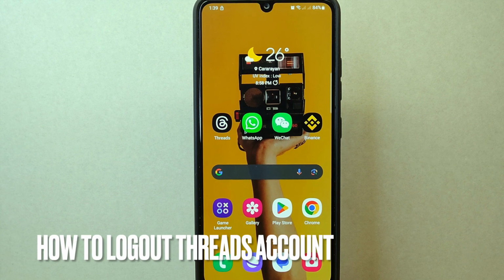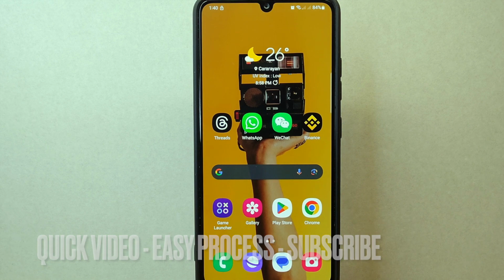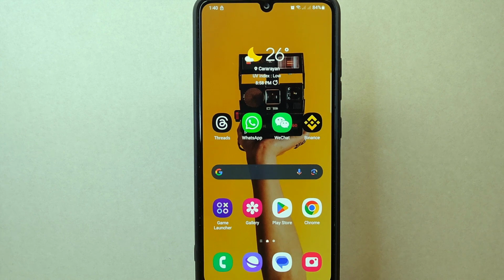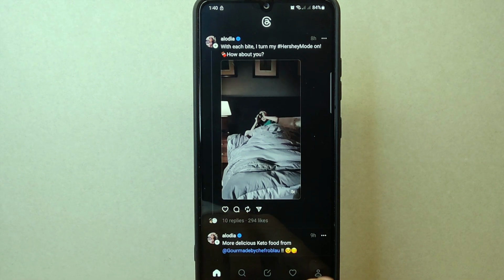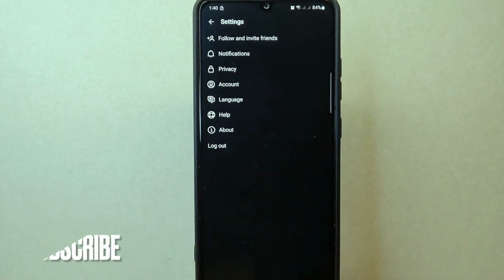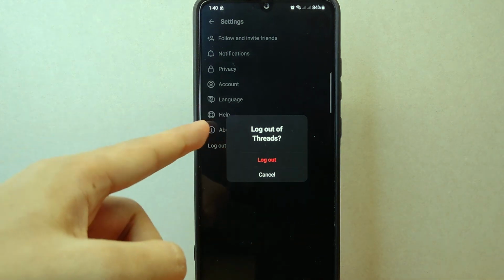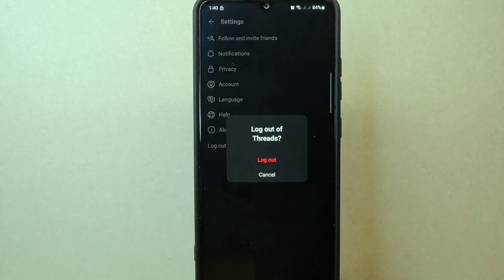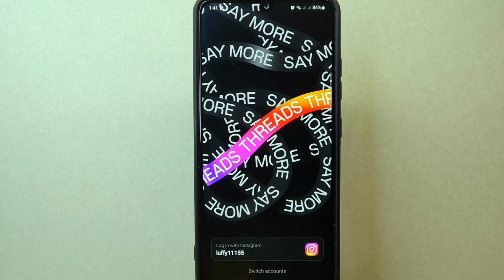✅ How To Logout Threads Account 🔴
About this tutorial:

Get in touch!